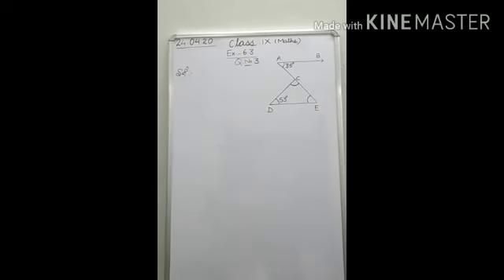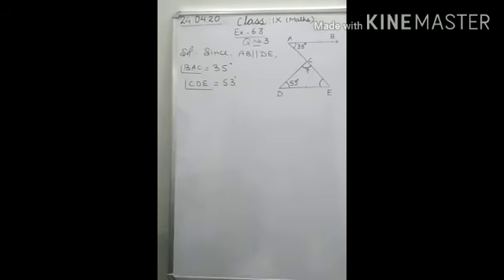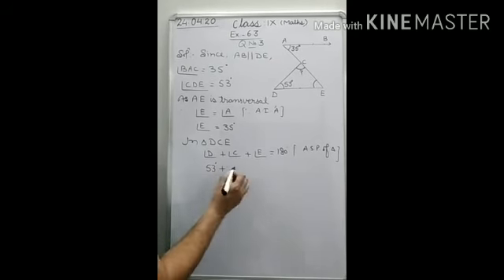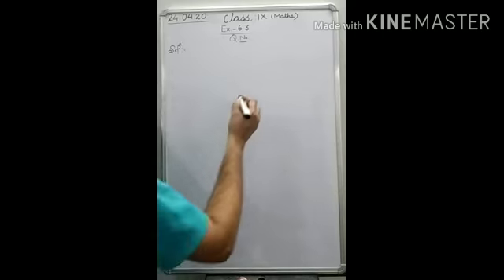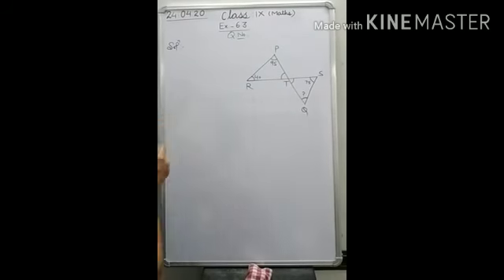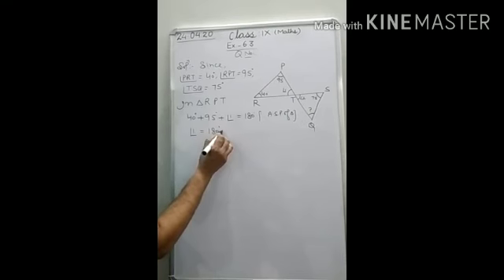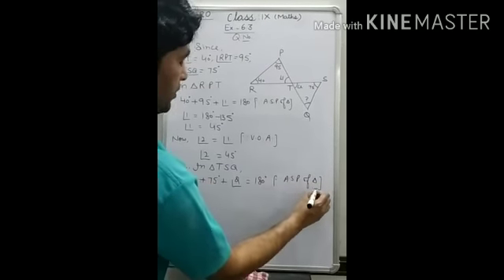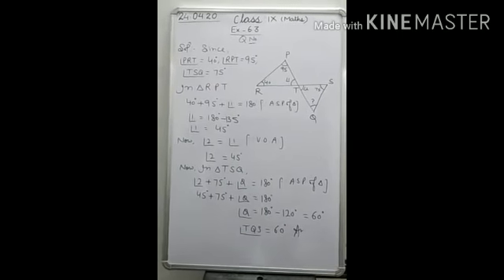9th Ex. 6.3(Pawan Kumar)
Rishikul Vidyapeet gohana road